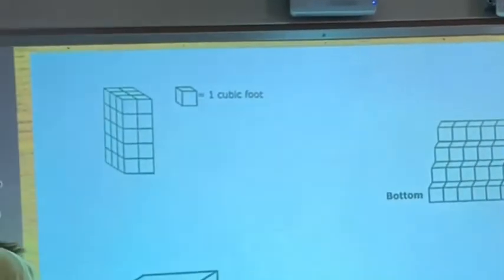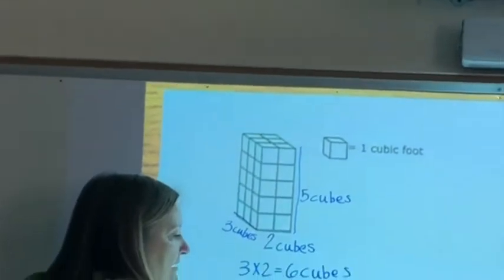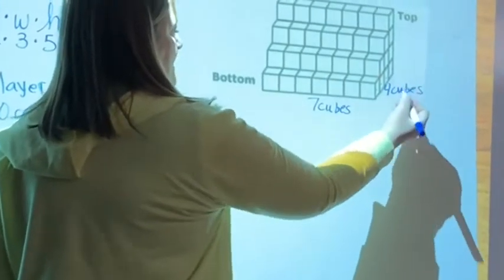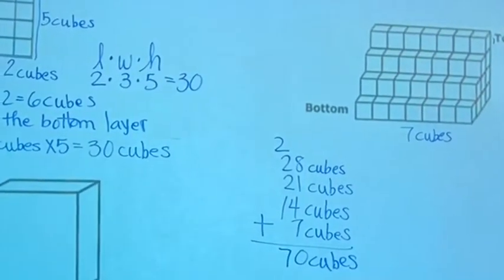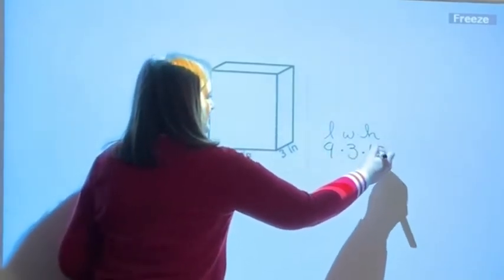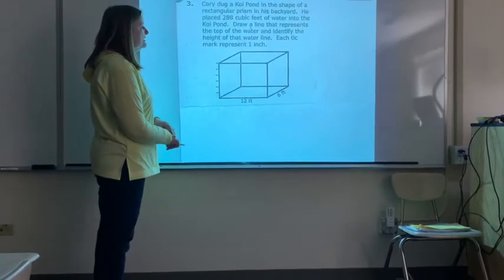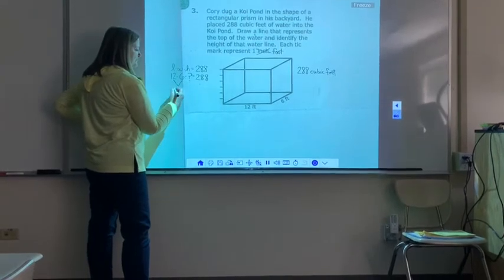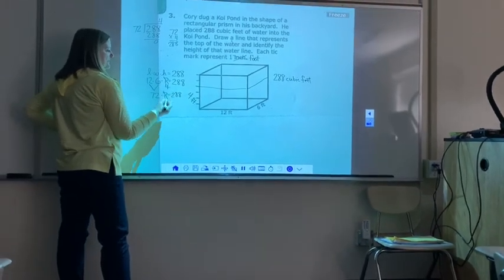Cubic unit and volume || Mrs. Perez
Stay home!